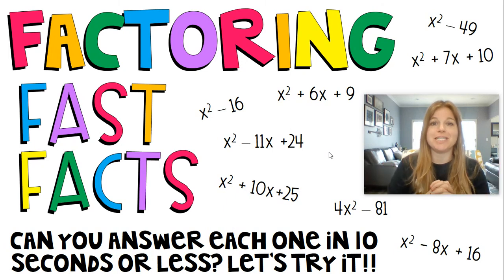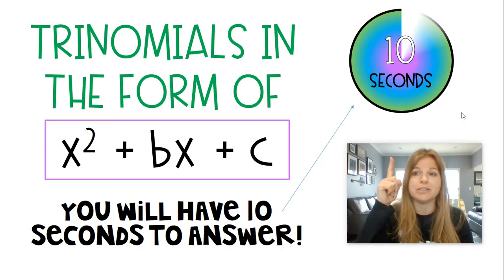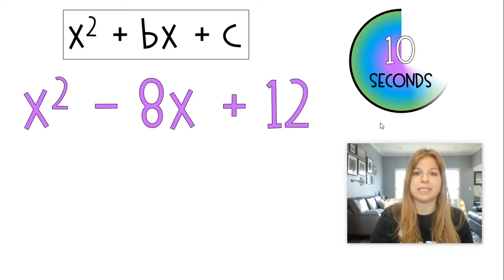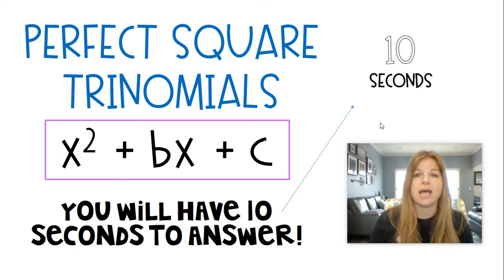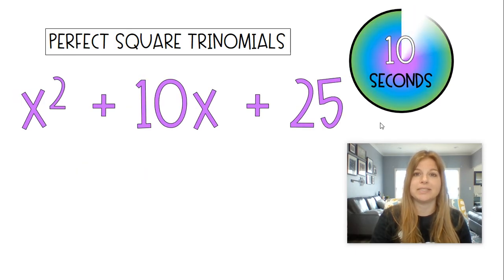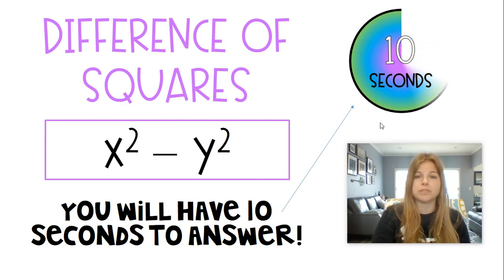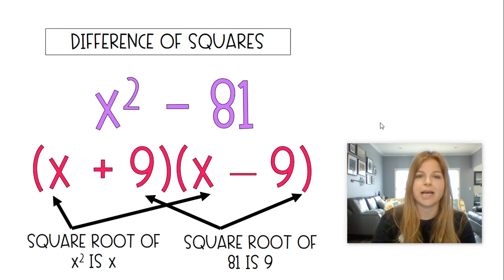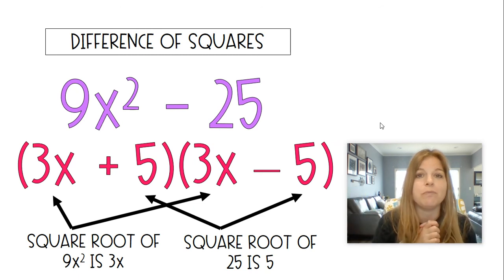Algebra 1 - Factoring Fast Facts - Quick 15 Question REVIEW!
Join me as I do a FAST FACTORING REVIEW of factoring differences of squares, trinomials, and perfect square trinomials!

I have more videos on how to factor polynomials that you can use for help!

Quizlet: @yakubovmath
Teachers Pay Teachers:  @iteachalgebra